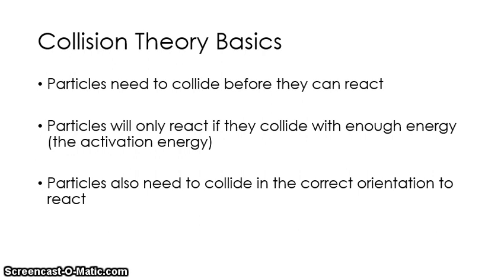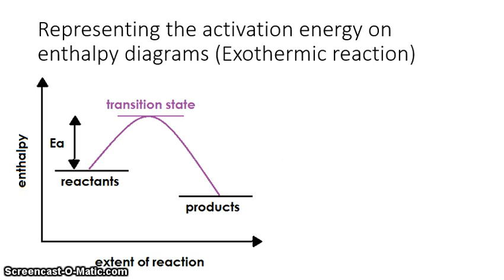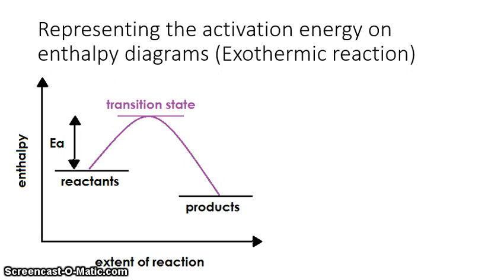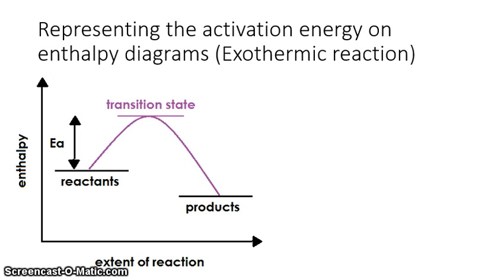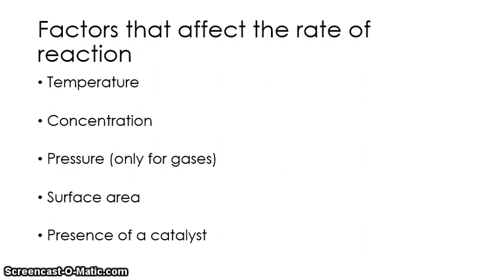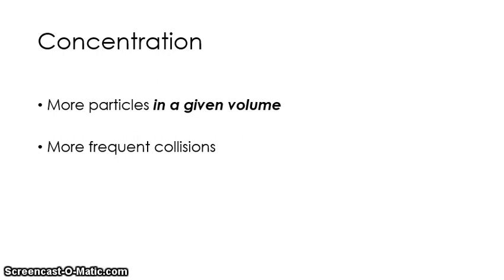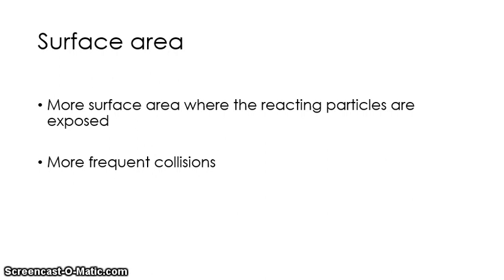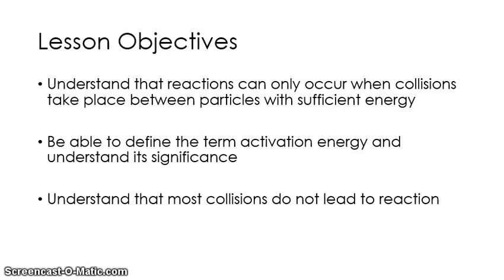12 8 1 Collision Theory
AQA AS Kinetics Lesson 1 - Collision Theory